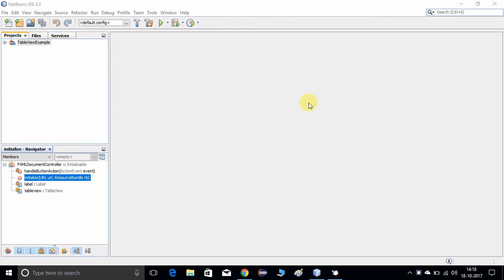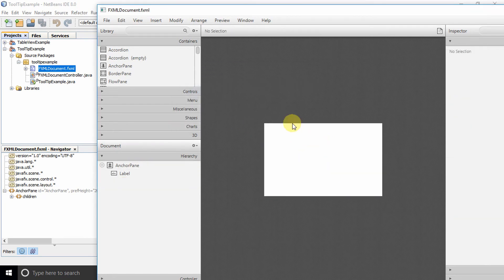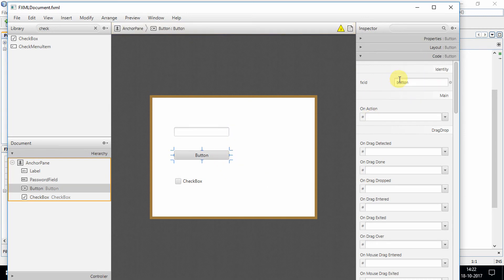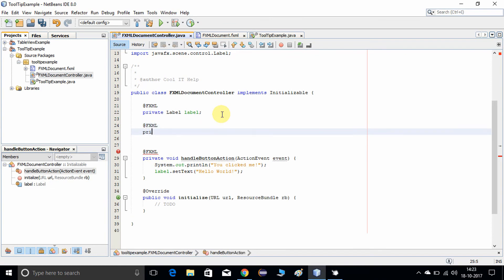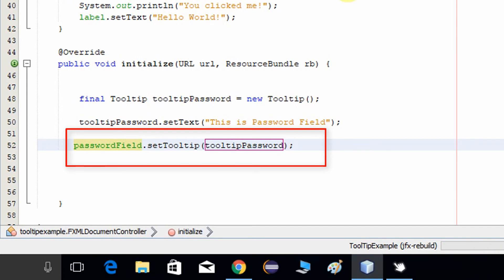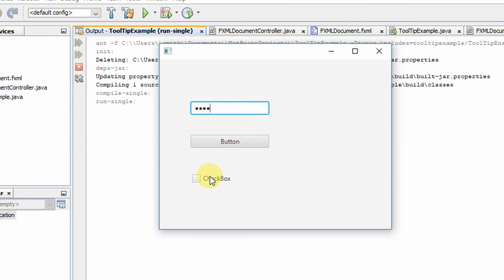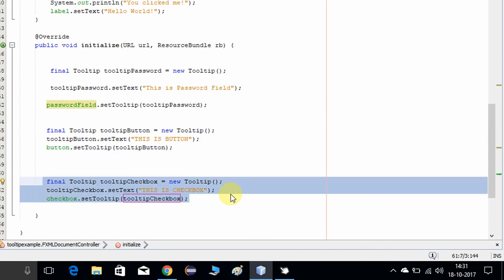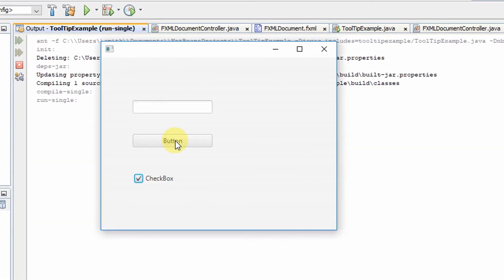Using ToolTip on JavaFX GUI Controls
This is a new video tutorial on JavaFX, In this video tutorial, I am talking about the JavaFX Tool tip. We can set Tool Tip on various JavaFX GUI controls. It's simple and easy. Please watch the complete video for a clear understanding of the whole concept. I hope you will like this video.